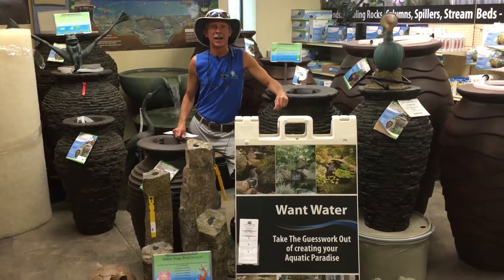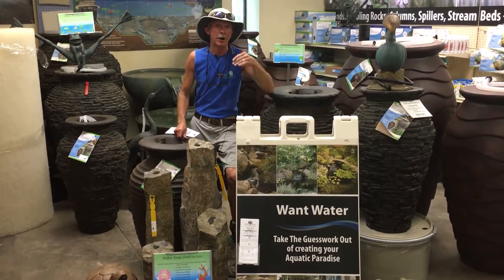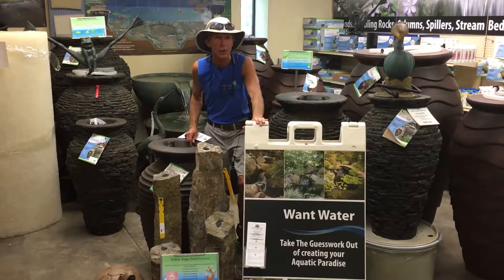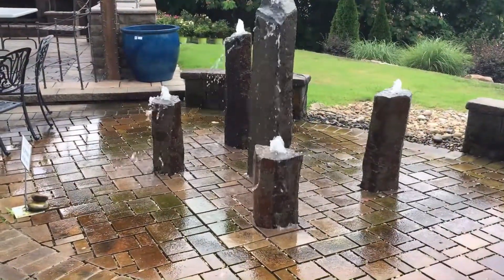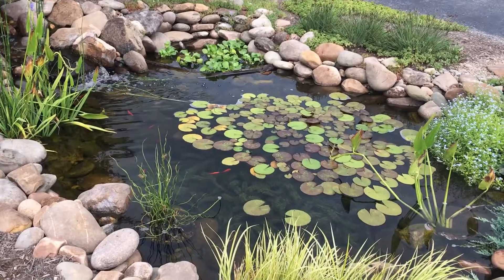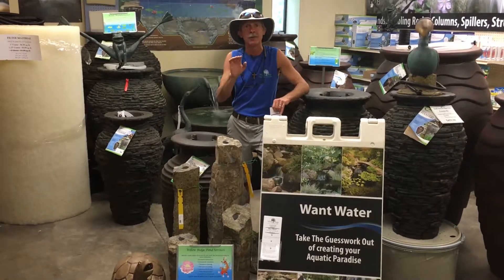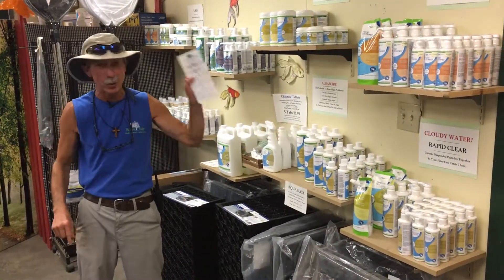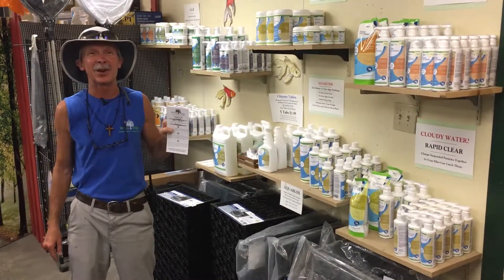We Have Your Water Feature Needs!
We have everything you need to maintain or create your very own water feature.